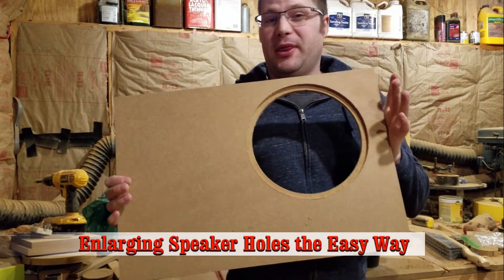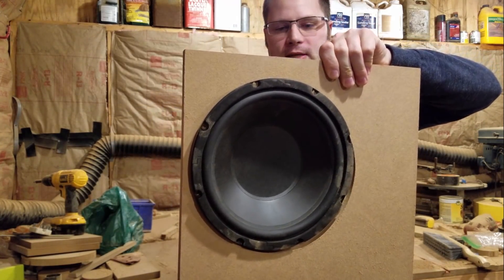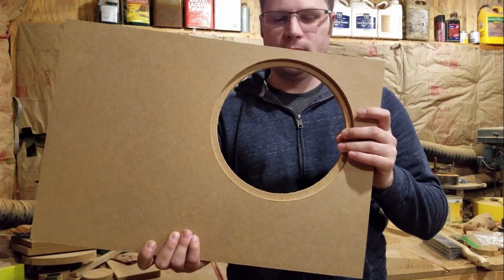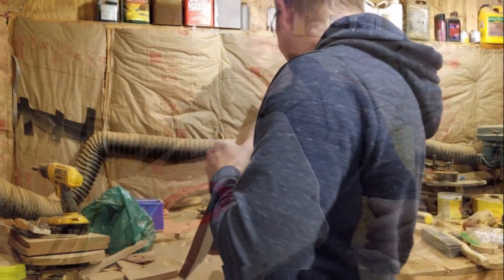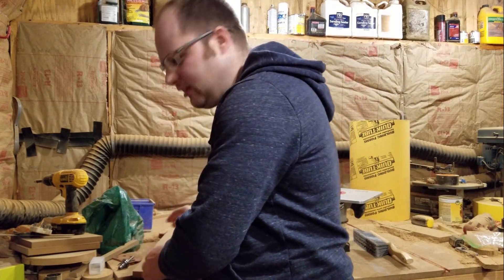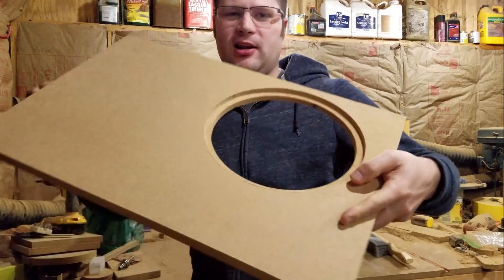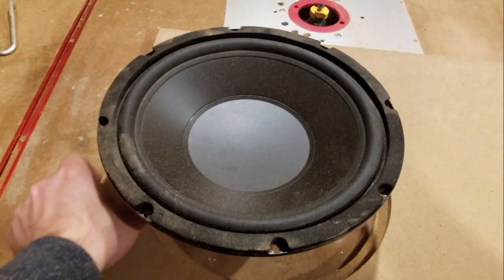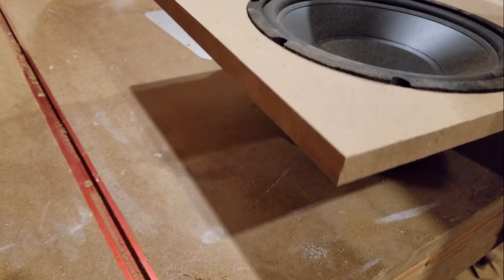How to Enlarge Speaker Holes the Easy Way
What happens when you cut out the perfect hole for a speaker, just to find out it is just a little too small.  Since you already cut the hole, no more circle jig.  So how do you fix this simple mistake?  We will cover that in this video.

Sub from Amazon
Rabbit Bit Set